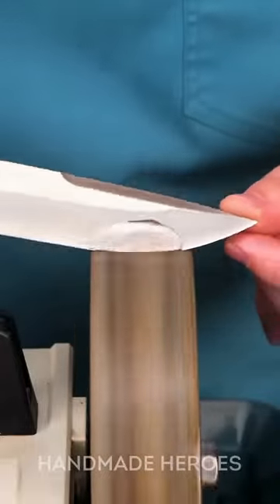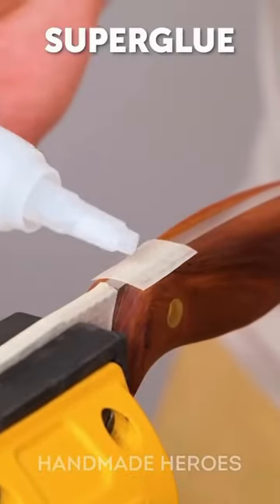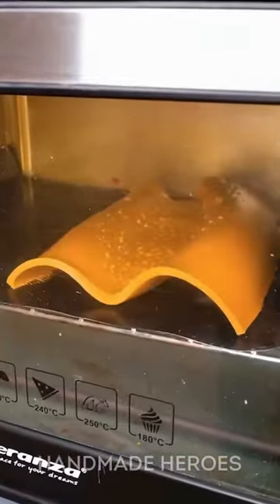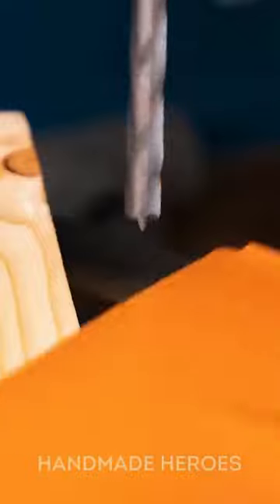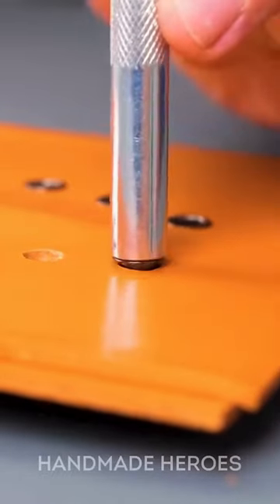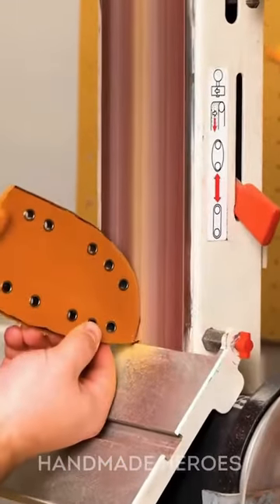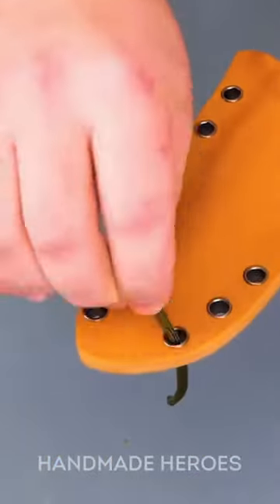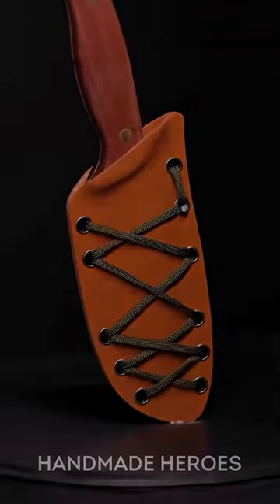More than just a tool 😍: a beautiful sheath for your beloved kitchen knife 🔪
DIY Leather Sheath Gives Old Knife New Life.